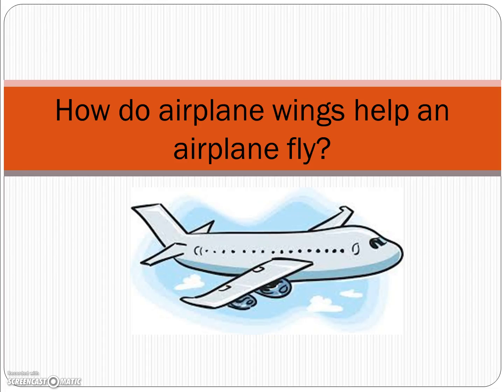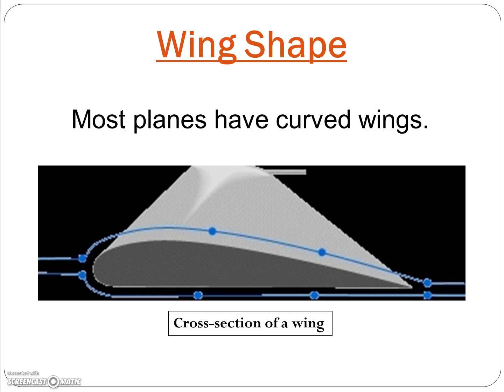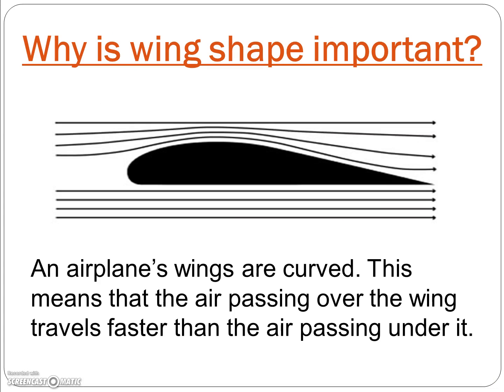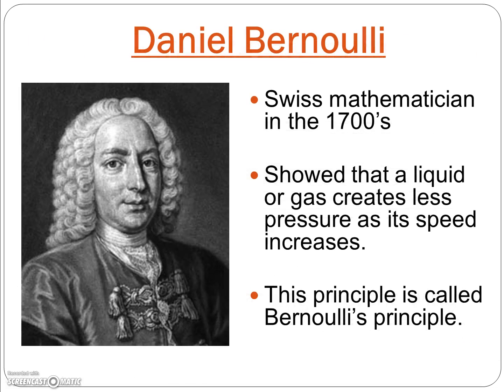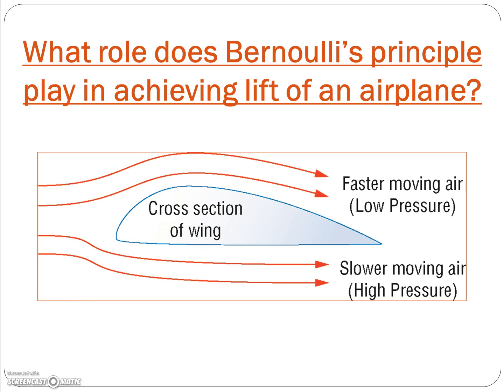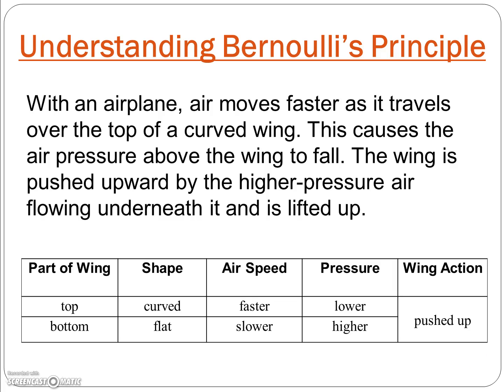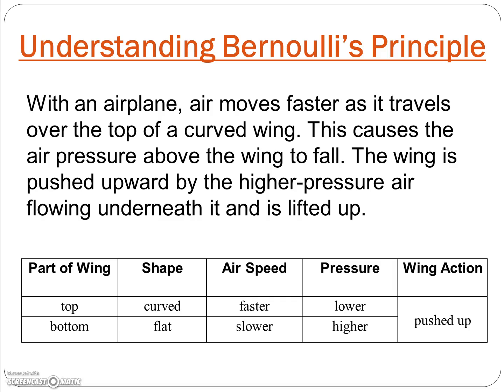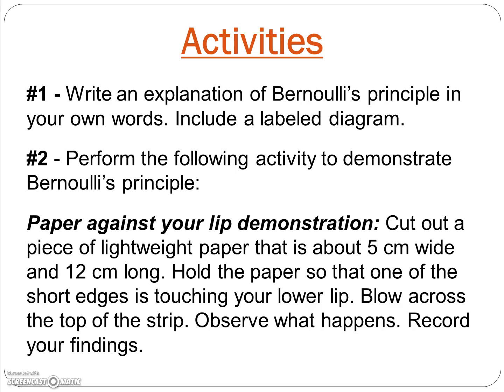Lift & Bernoulli's Principle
Achieving Flight